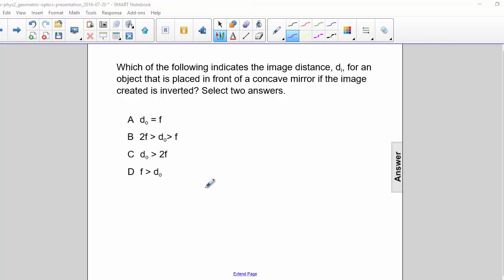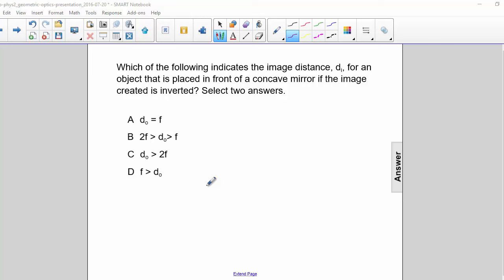AP2 Geometric Optics Question 9